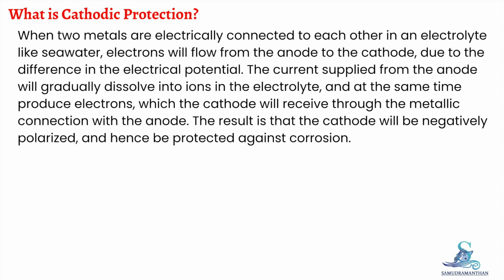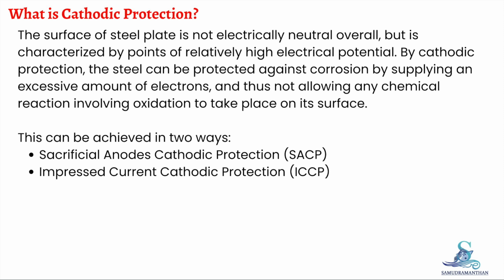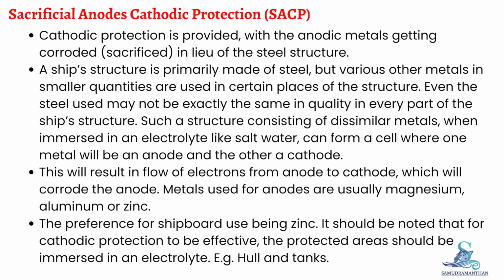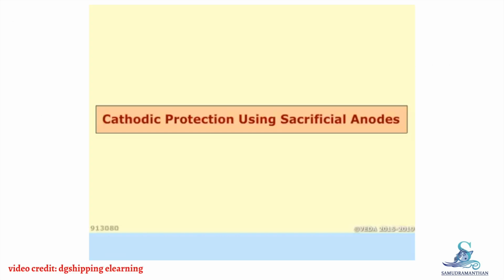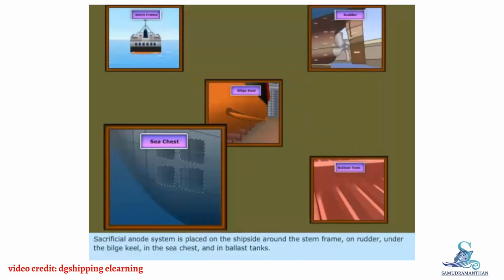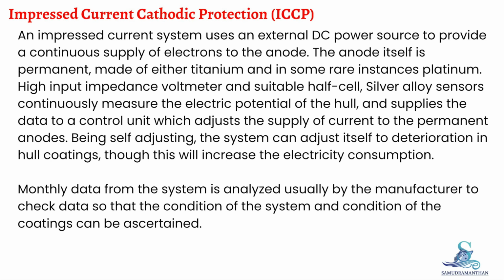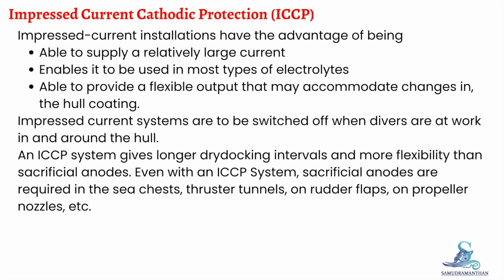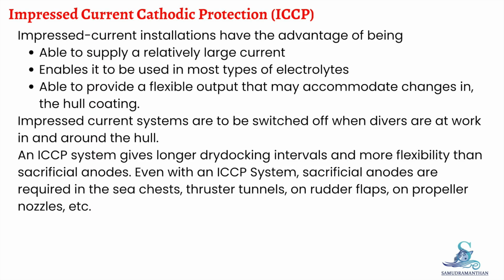54. Cathodic Protection | Sacrificial Anodes & ICCP in Marine Structures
Corrosion is one of the most serious threats to ship structures operating in seawater. In this video, we explain Cathodic Protection, a proven method used to prevent corrosion of steel hulls, tanks, and underwater fittings.
The video begins by explaining why corrosion occurs when metals are electrically connected in an electrolyte like seawater, and how electron flow from an anode to a cathode leads to metal loss. You will then learn how cathodic protection works by supplying excess electrons to steel, preventing oxidation and corrosion reactions on its surface.
Two major cathodic protection systems used in ships are covered in detail:
🔹 Sacrificial Anode Cathodic Protection (SACP)
– Principle of operation
– Role of zinc, aluminium, and magnesium anodes
– Advantages and limitations– Typical shipboard applications
🔹 Impressed Current Cathodic Protection (ICCP)
– Use of external DC power sources
– Permanent anodes and control units
– Automatic potential control using reference cells– Advantages over sacrificial systems
The video also explains why ICCP systems must be switched off during diving operations, why sacrificial anodes are still required even with ICCP, and how these systems extend dry-docking intervals and hull life.
This video is especially useful for:
Marine engineers
Deck and engine cadets
Ship superintendents
Maritime students preparing for exams and oral interviews